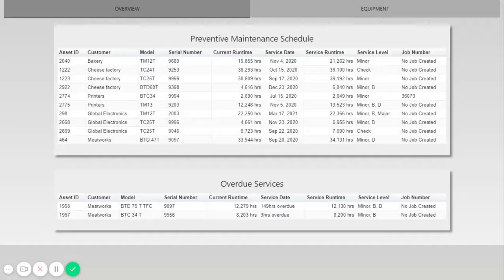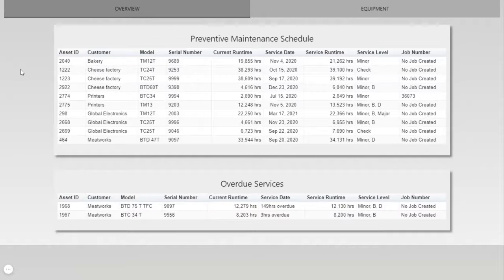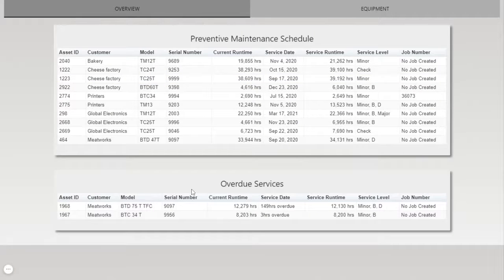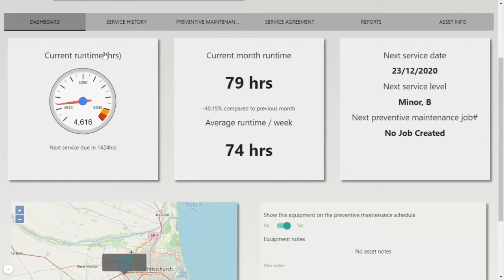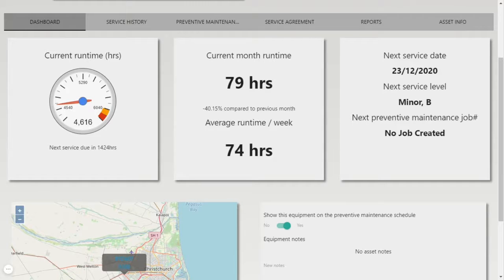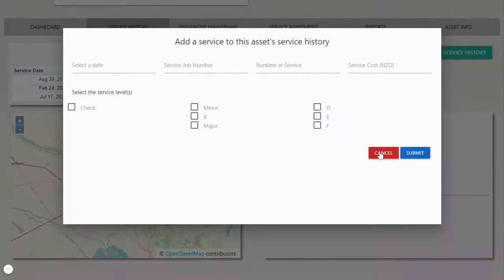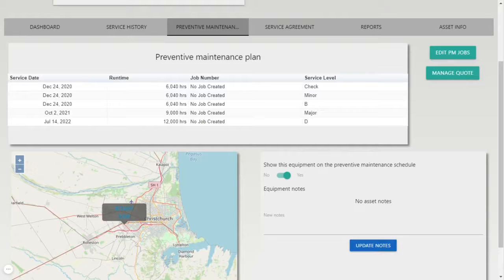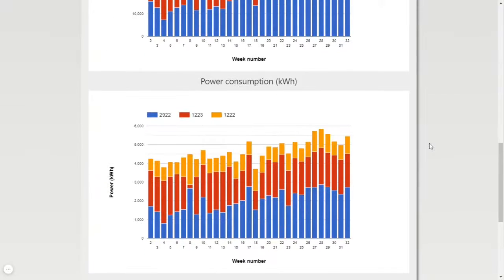PYM APP dashboard for service providers - Video 2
Predict Your Maintenance is an online application that connects your machines to you using IoT devices.